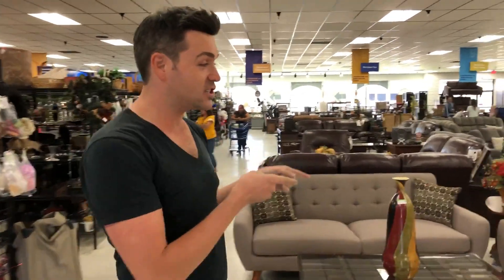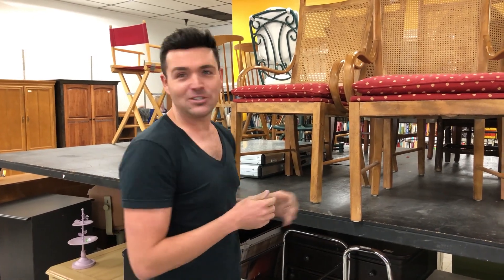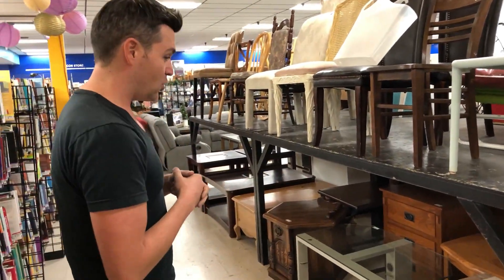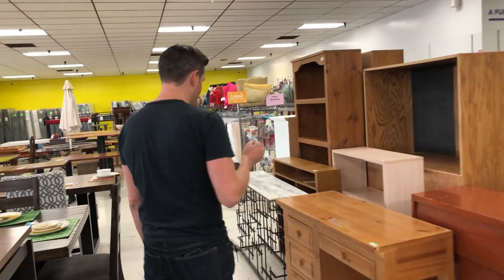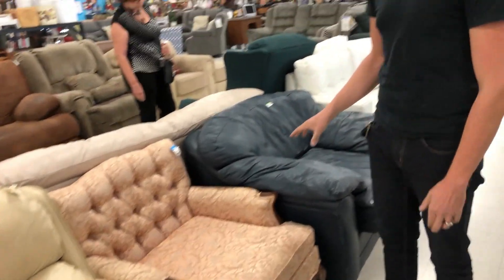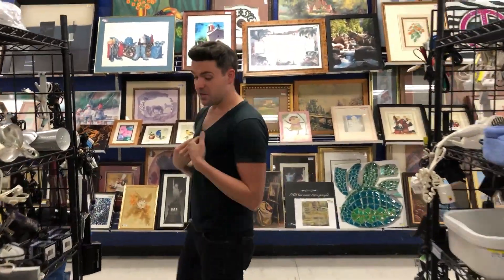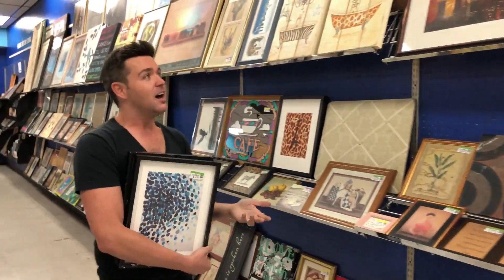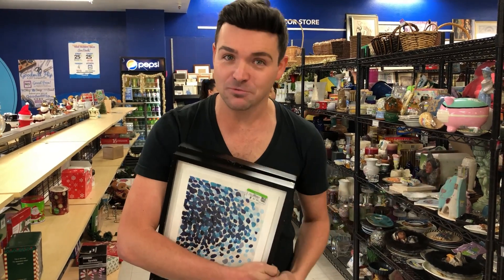Goodwill Shopping with James "The House Judge"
At the Redesign by Goodwill Store in Scottsdale, get the in's and out's of picking through pieces to find true gems.